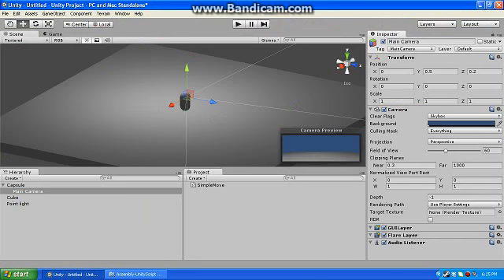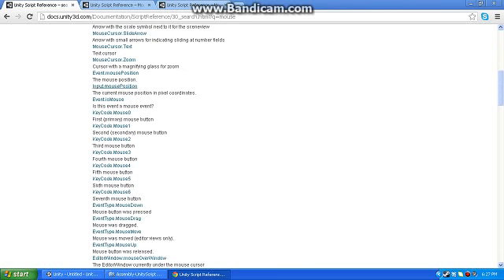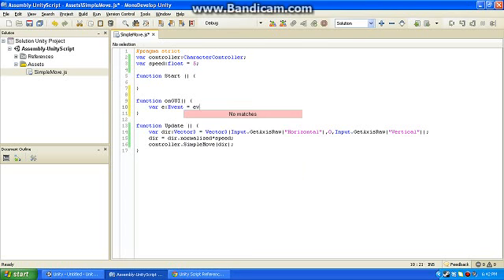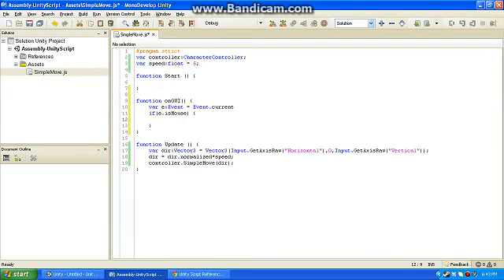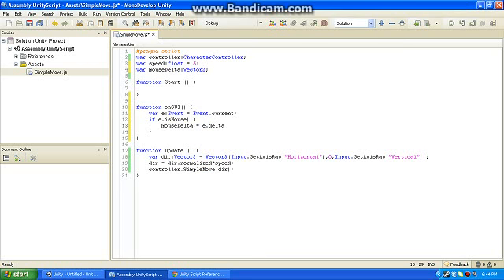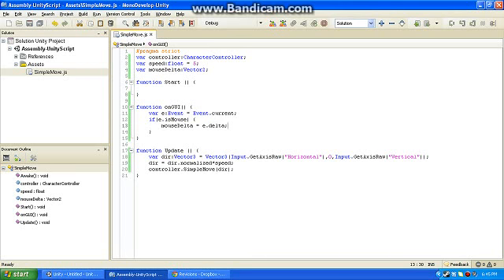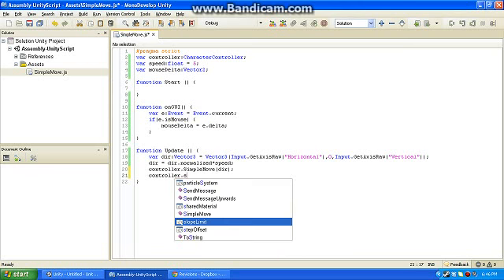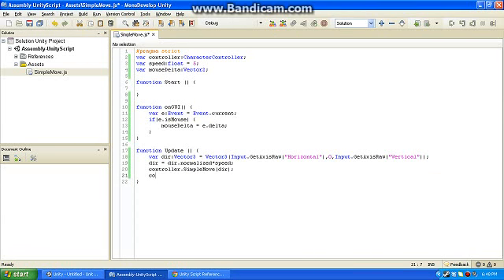James Makes(games) w/ Unity 3D - Part 5